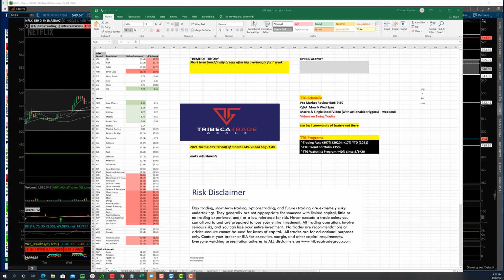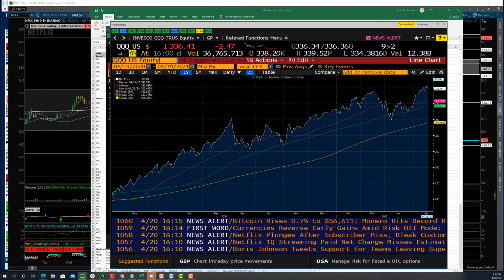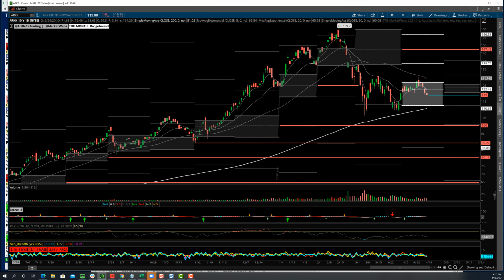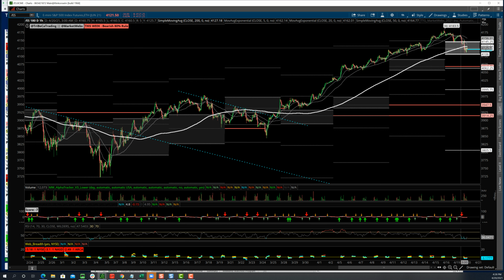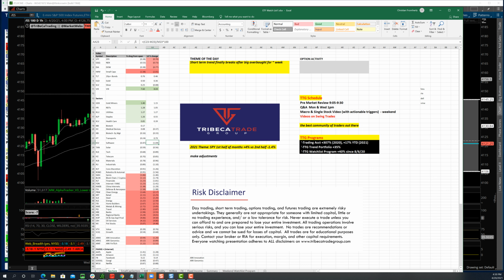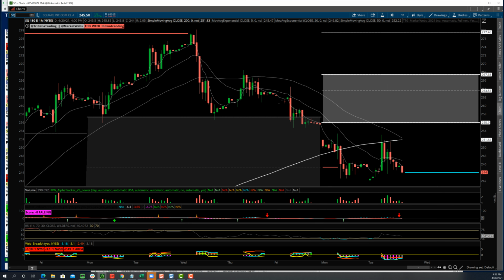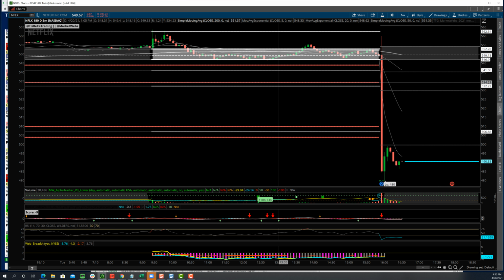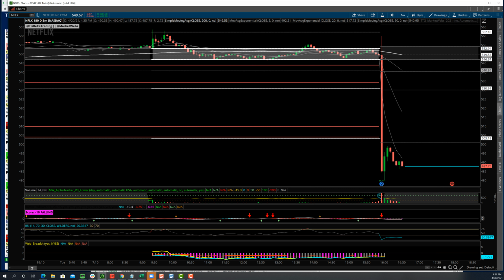TTG Market Recap 4-20-21